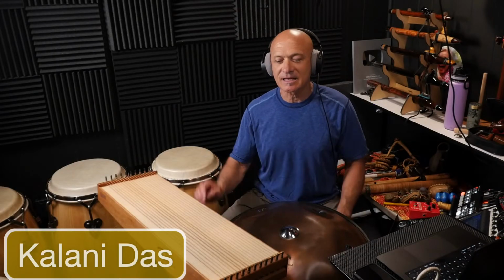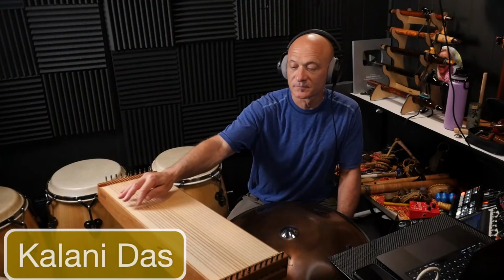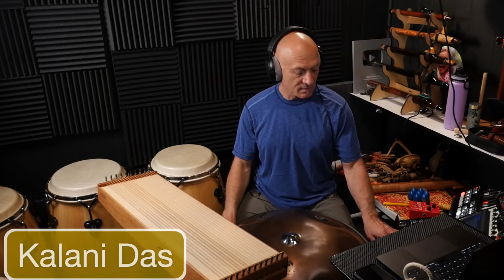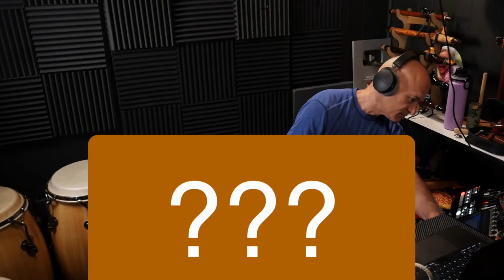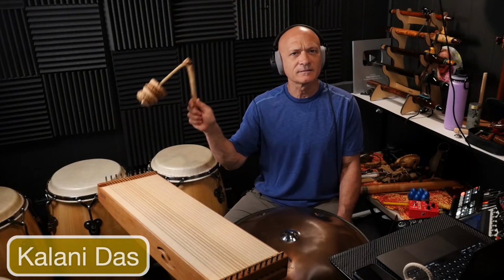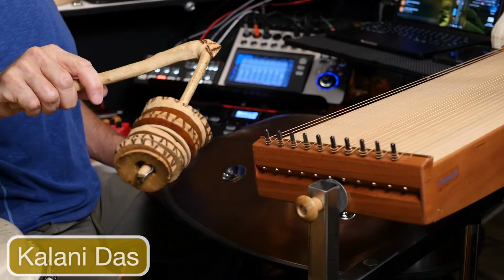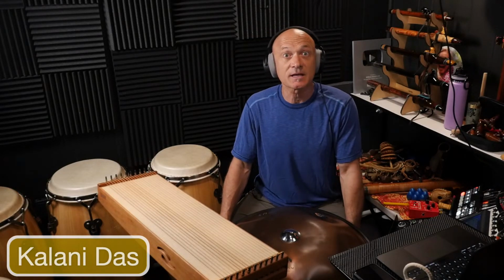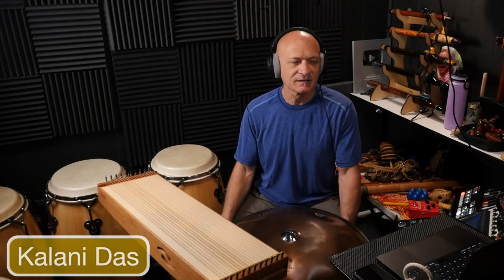Tuesday Museday - 125 - Chill Day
At World Drum Club, we support other teachers and artists by hiring them to bring our Patrons special classes and content. Join us and do more of what you want to do - so you can feel more how you want to feel!

Kalani hosts a livestream each Tuesday at 5pm Pacific for fans of World Drum Club. Connect with other people from around the world who share your passion for percussion. Ask Kalani questions about music, drumming, tech, gear, and more. See links below for information on popular topics.

@WORLD DRUM CLUB hosts this all-music drumming-focused event for fans of percussion, music, and creativity. Learn about instruments, rhythms, and how to make music in creative ways.

Have Questions About Kalani's Studio Gear?